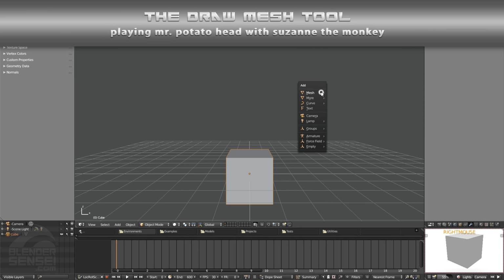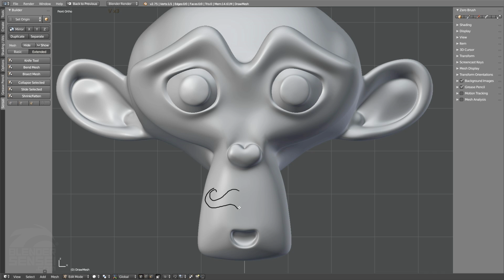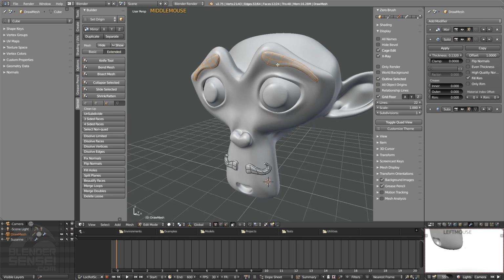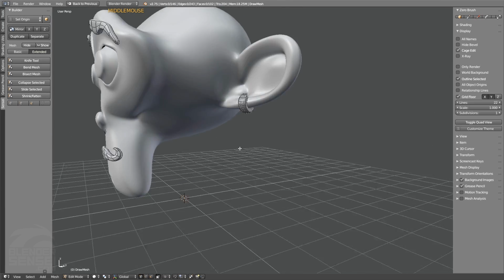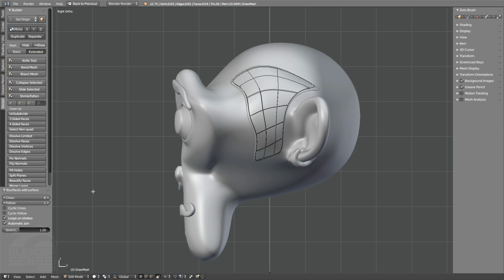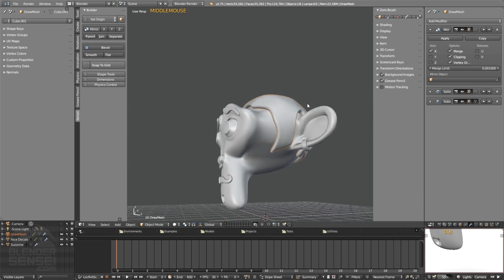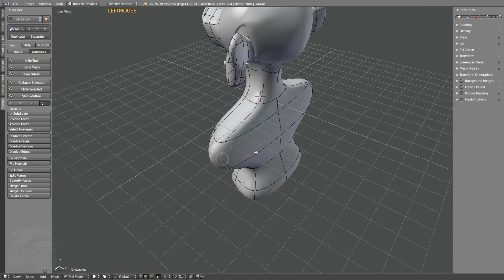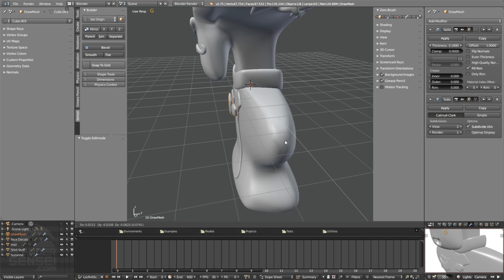The Draw Mesh Tool